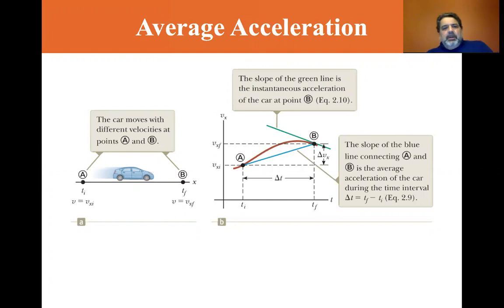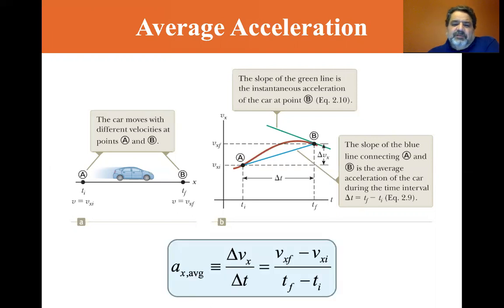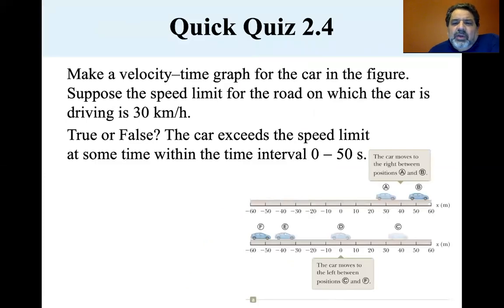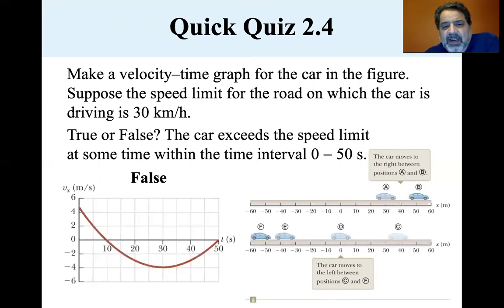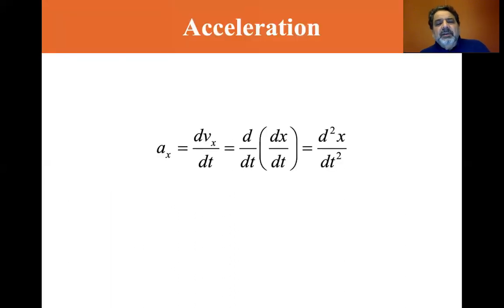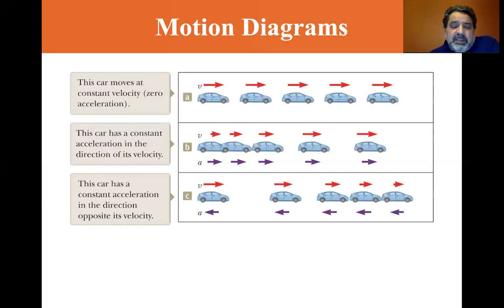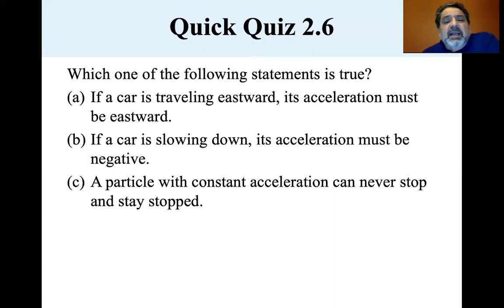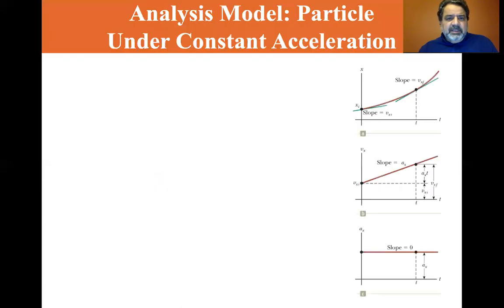University Physics Lectures, Acceleration and Motion Diagrams